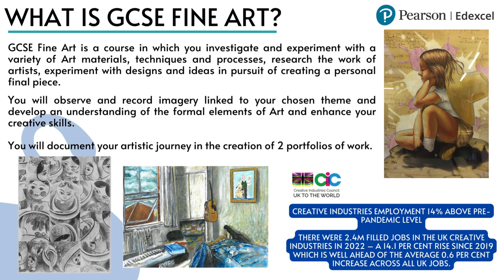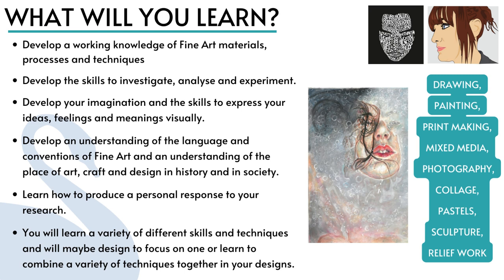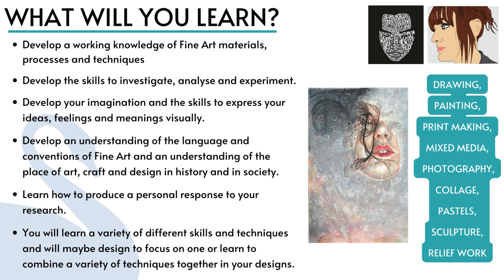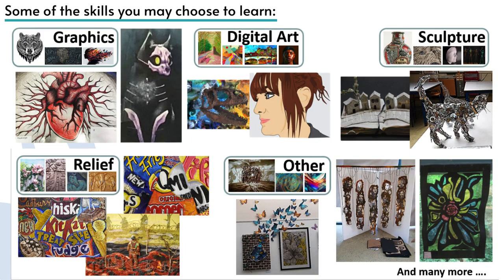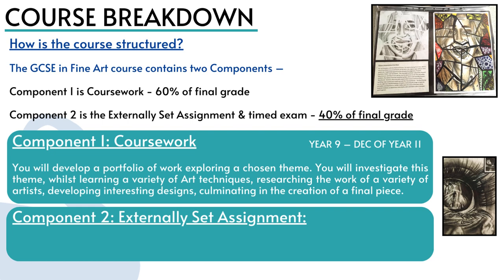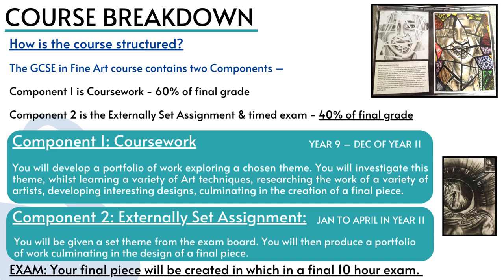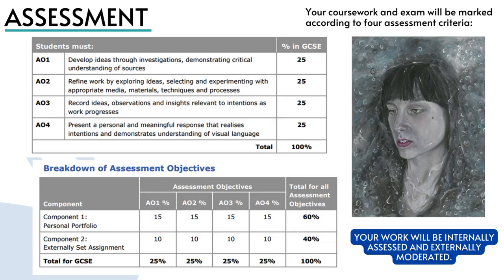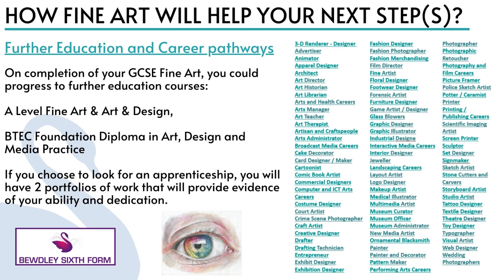Year 8 Options - GCSE Fine Art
Please watch this series of videos to see all the information about each subject on offer. If you have any questions about the subject or wish to seek out more information, please email the subject leader or speak to either your Head of Year or your form tutor.